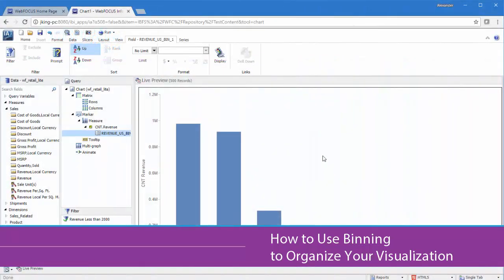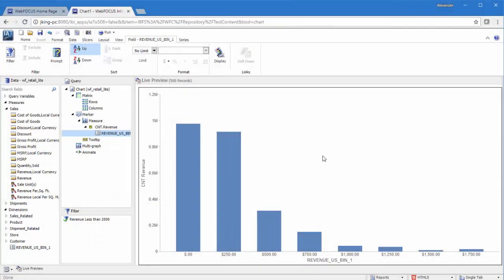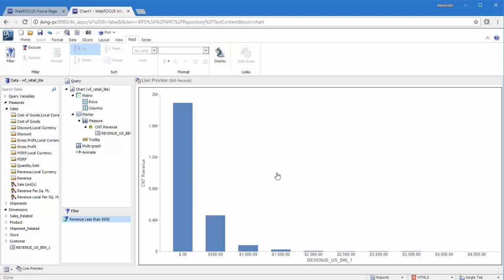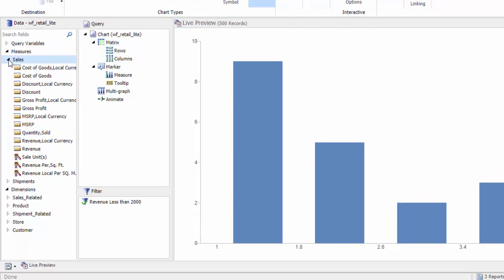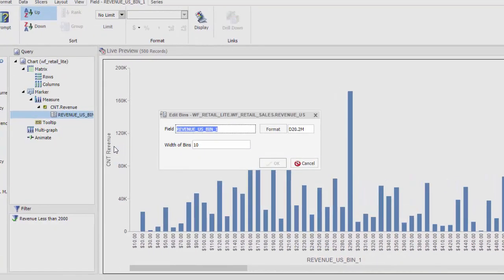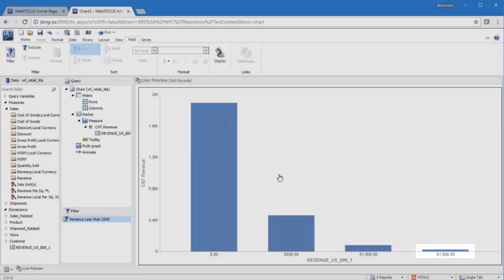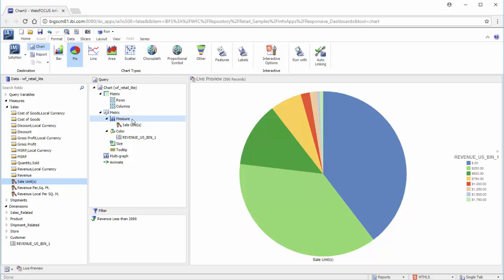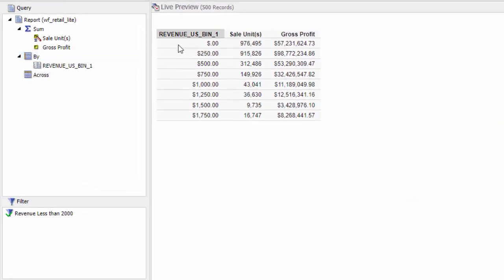How to Use Binning to Organize Your Visualization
Learn how binning is used to determine the frequency of values across the entire range of values.